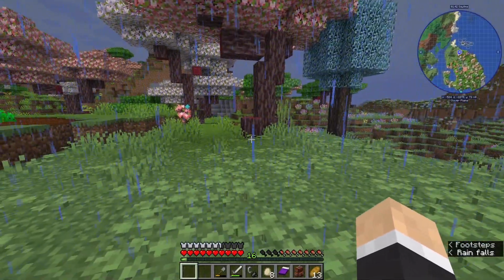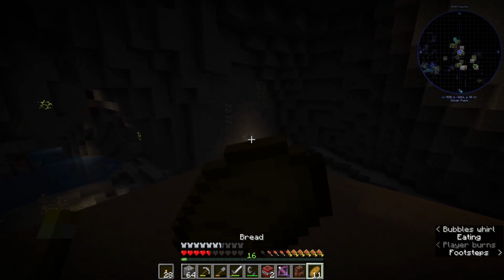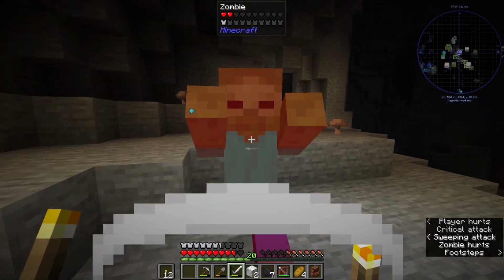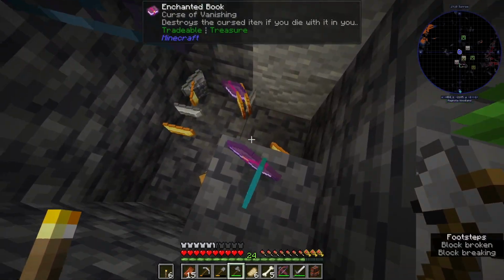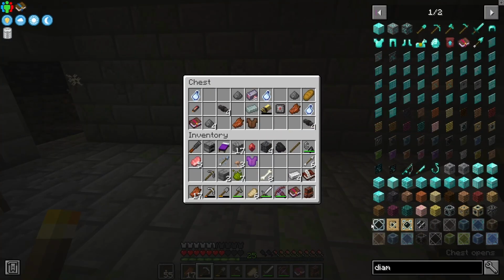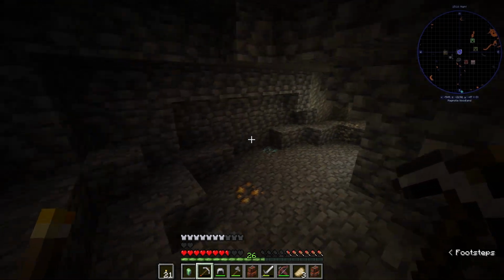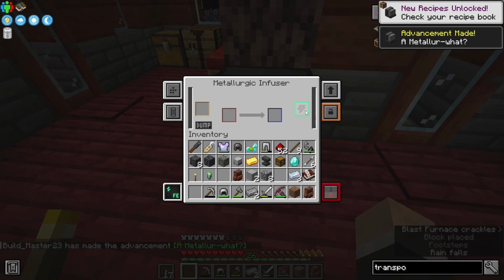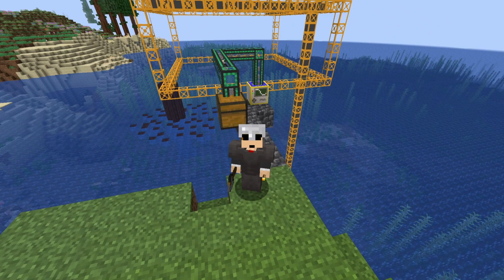"Finally Getting Somewhere!" Crafted Chaos! [Ep4]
Our first machine!